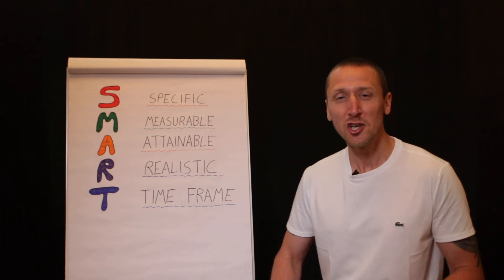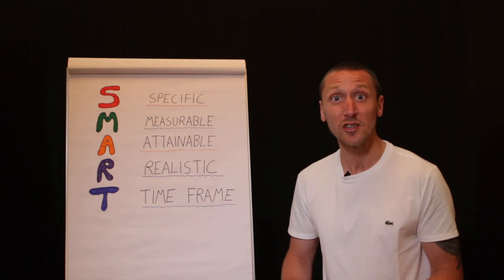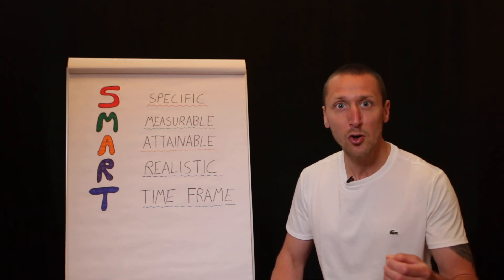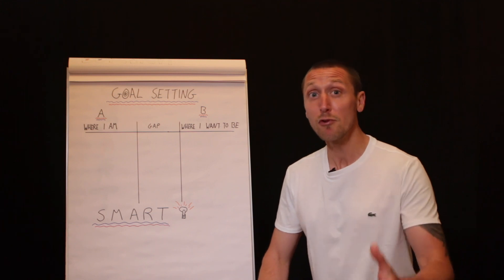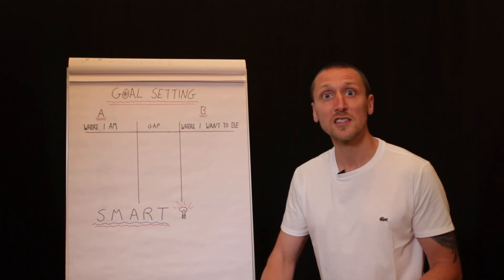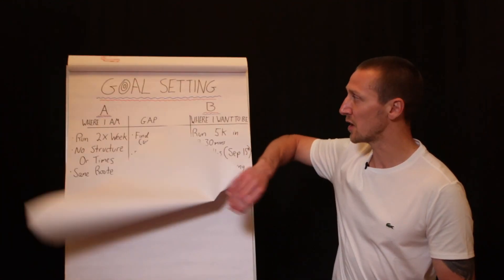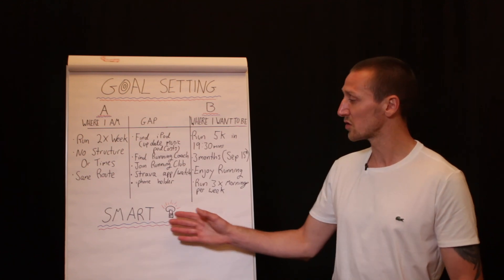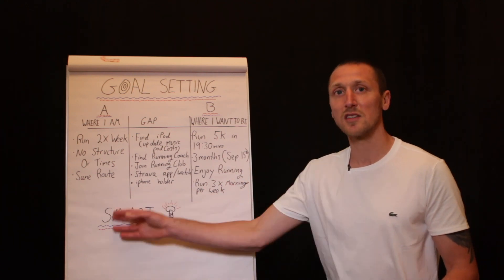How to use SMART Goals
Here is a way to use SMART goals for goal setting.

Goal setting is essential part of Sports and Sports Psychology.

I used Running as an example, however, you can adapt to any area to want to progress in.

I specialize in working with Professional Fighters.